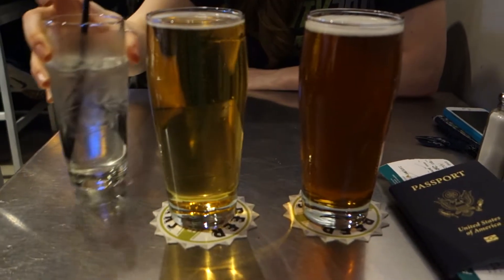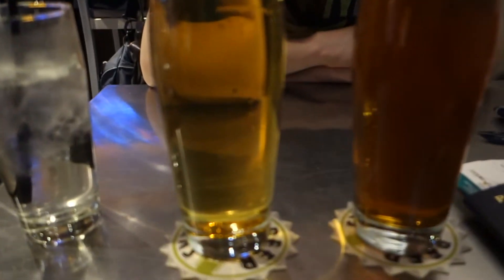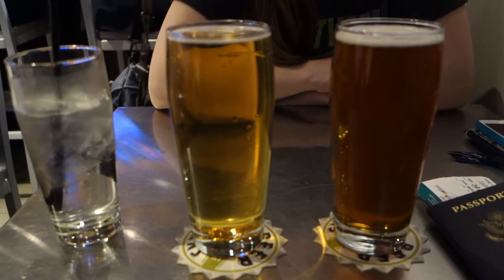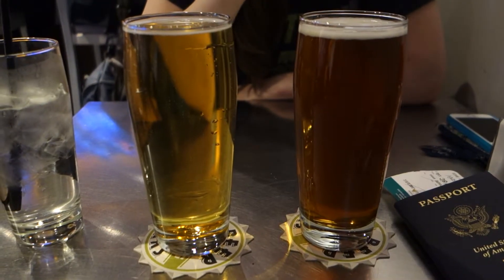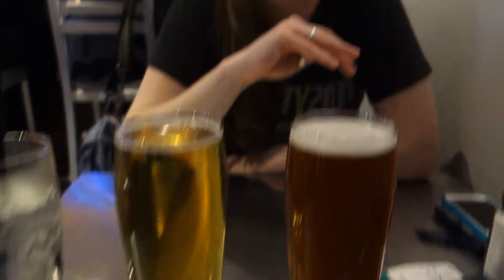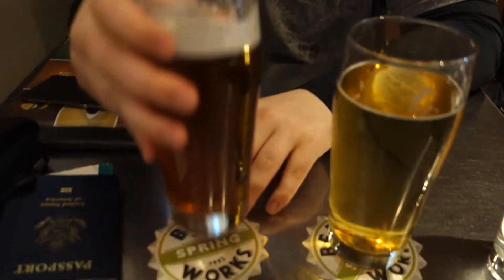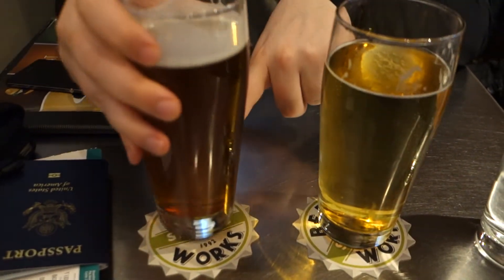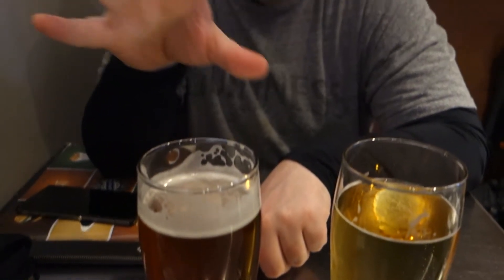Beer Works Boston Logan Airport Terminal C - Contender IPA & Perfect Pilsner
The second and final video from Beer Works at Boston Logan airport during our layover - this time around we try out their IPA and Pilsner, two interesting if not overly unique microbrews from this fun little place right at the JetBlue terminal - enjoy!